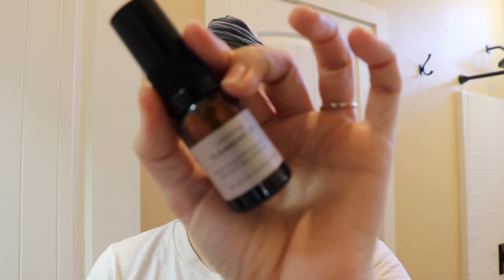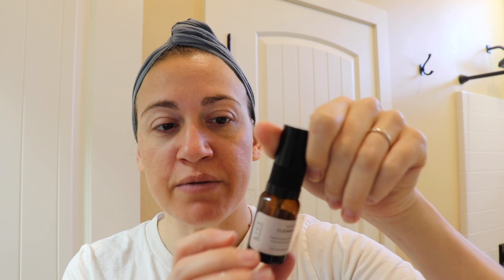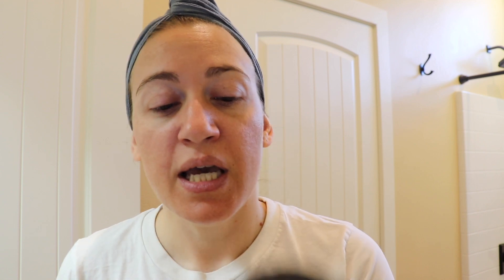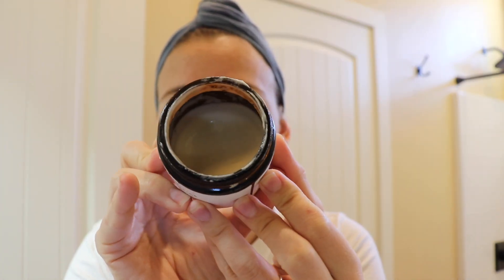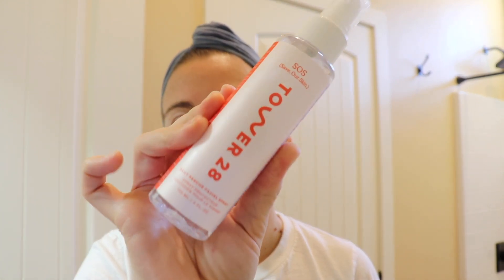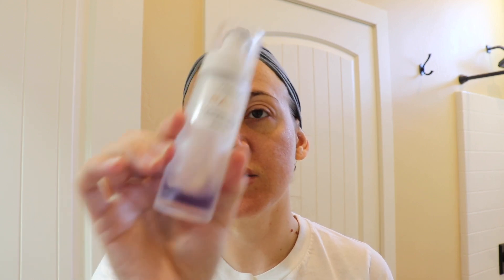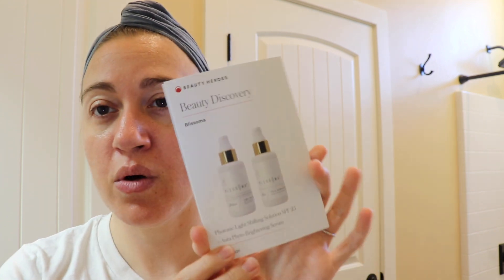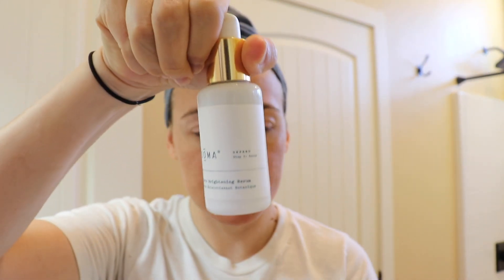BEAUTY HEROES May 2021 Box Featuring BLISSOMA - also, current skincare routine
Other Products Used/Mentioned:

You can also shop Nini Organics in the new Boxwalla shop

Discounts for brands mentioned in this video:

The Detox Market (DANIELLEBEAUTY10 saves 10% Expires 12/31/21)
++Nini Organics (DANIELLE gets you a free full size Crimson Beauty on orders over £120. Add the serum to cart and the code will discount it automatically with qualifying purchase)